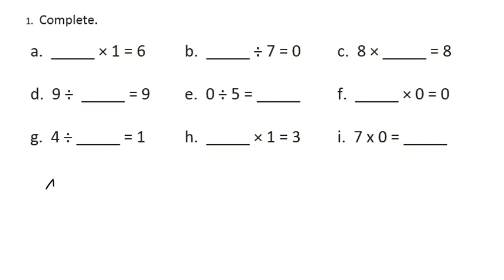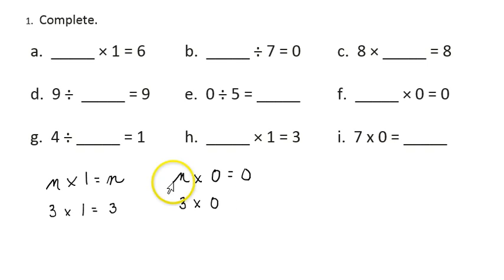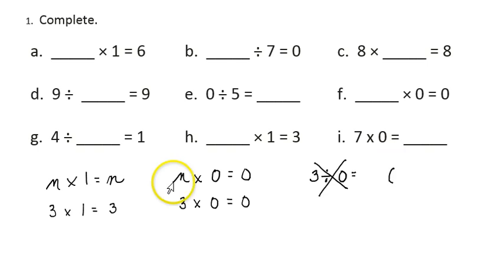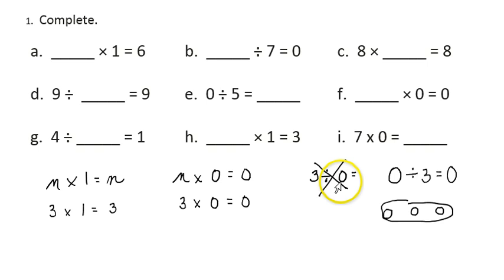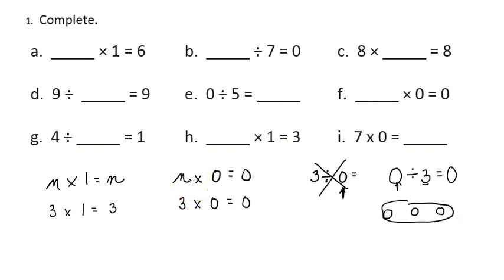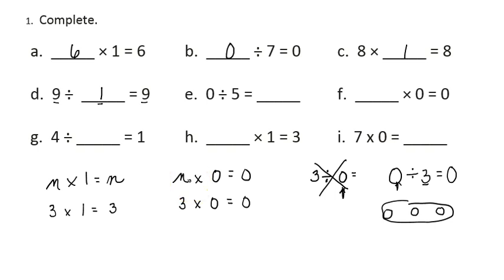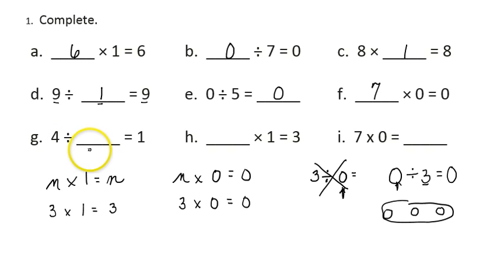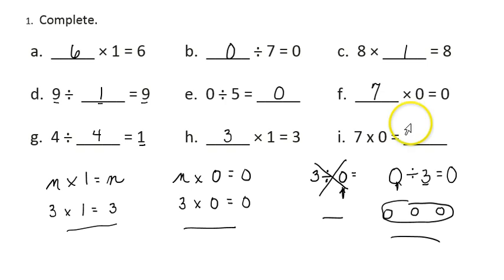G3 M3 L16 Tutorial